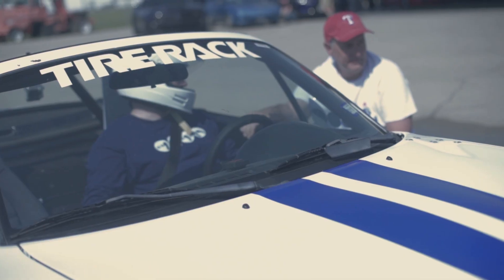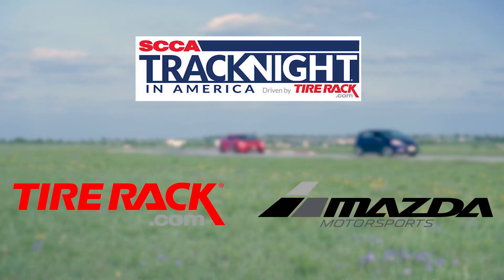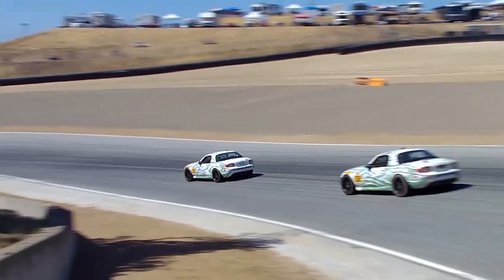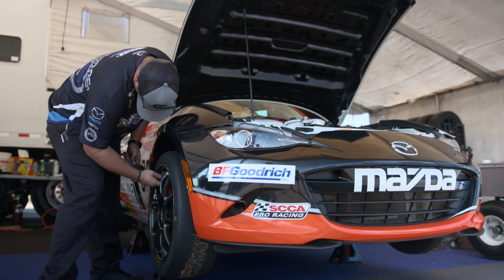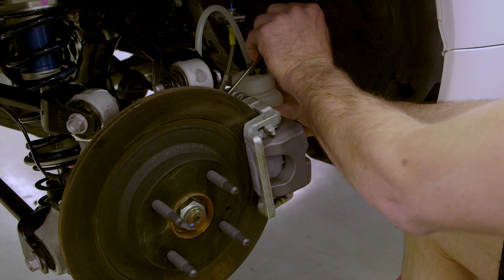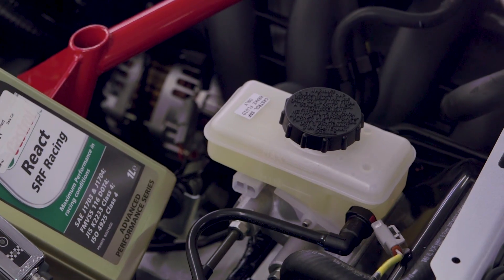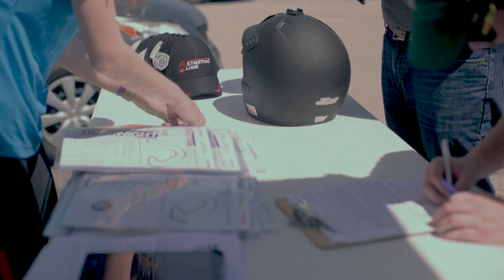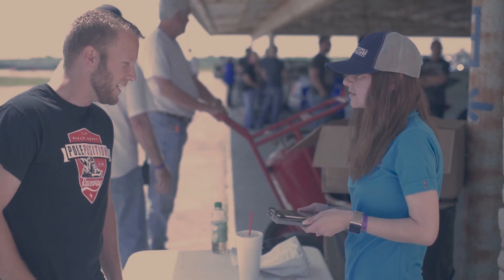Mazda Motorsports Helps You Prepare for SCCA's Track Night in America